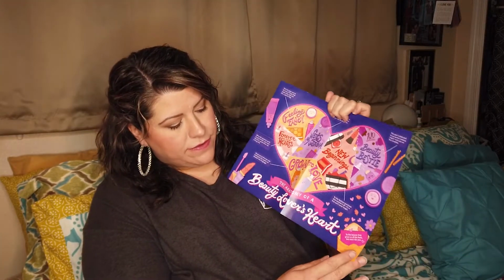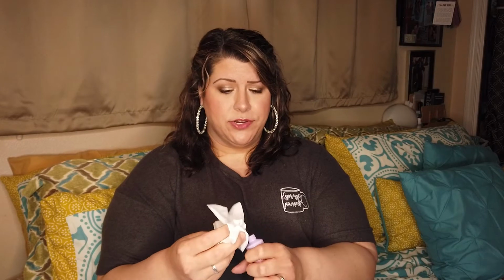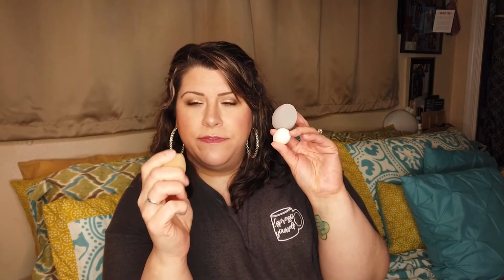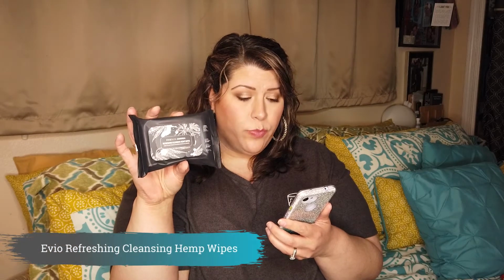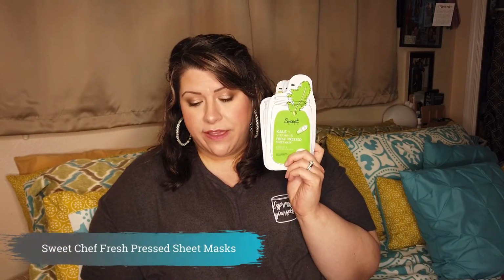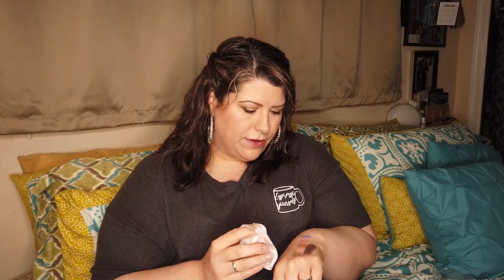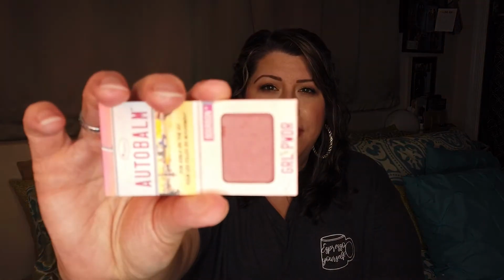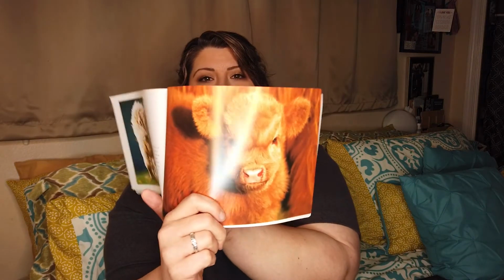February 2020 Unboxing - Sephora Play!, Boxycharm, Ipsy, Weebox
I made sure to film my February unboxing along with my March one. Since we're all quarantined, I decided to film this one on location in my bedroom! It's just you and me (and my dogs and my husband) hanging out and swatching and having a good ol' time!

Sephora Play Products:
Tarte Sea Water Foundation Broad Spectrum SPF 15
Kat Von D Beauty Lock-It Setting Powder
Fresh Lotus Youth Preserve Moisturizer
Rahua Color Full Shampoo & Conditioner
Verb Ghost Oil

Dominique Cosmetics Sweater Weather Eyeshadow Palette
Farmacy Green Clean Makeup Meltaway Cleansing Balm
TheBalm Cosmetics Petal to the Metal in Shift Into Overdrive, Turbo